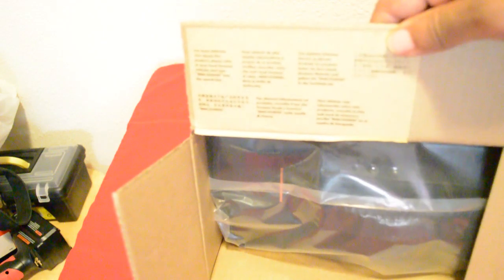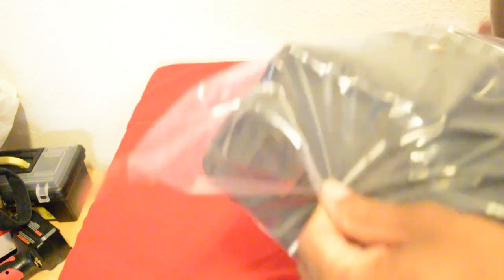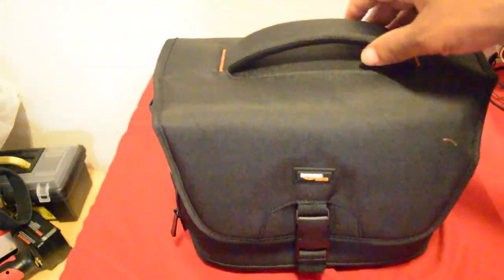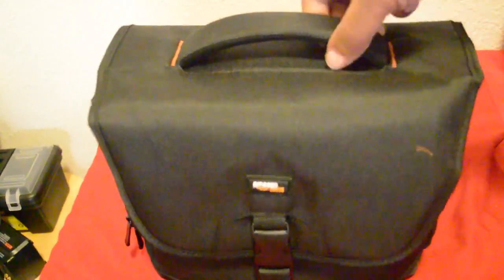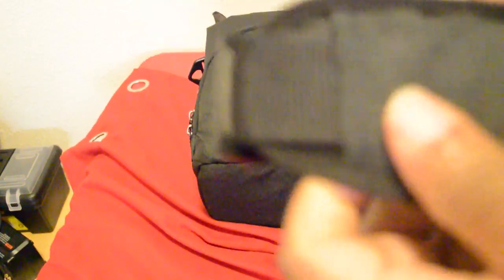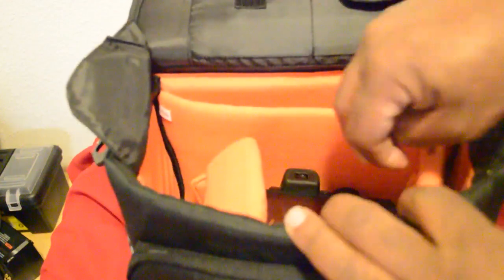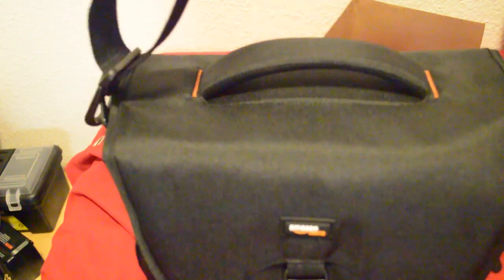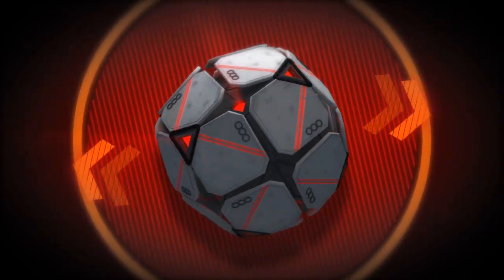Amazon Basics Medium Camera Bag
Unboxing of the Amazon Basics Camera Bag